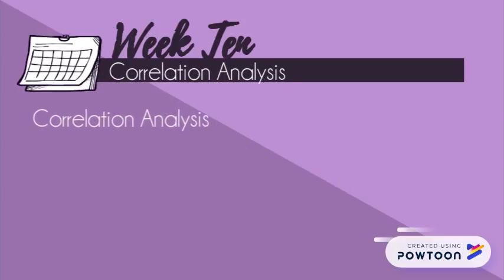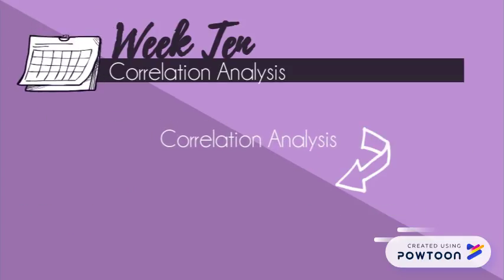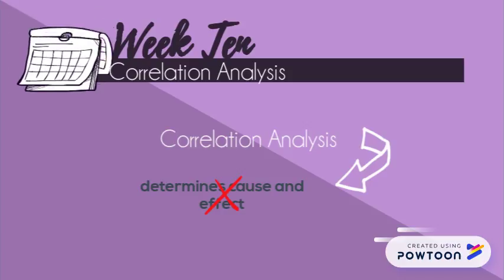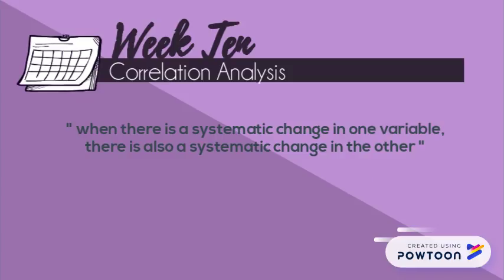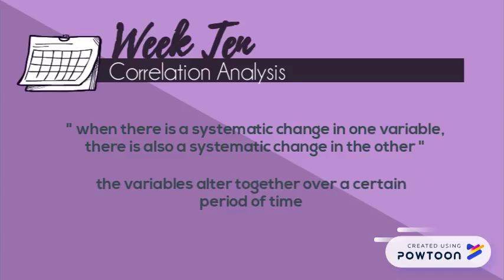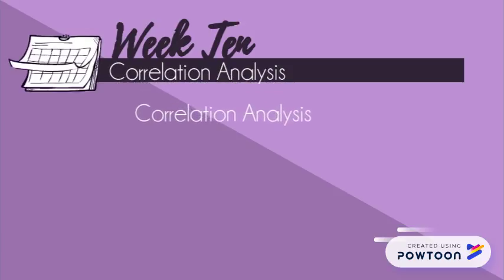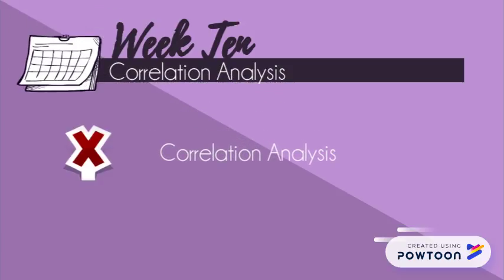QM-Course Orientation pt7